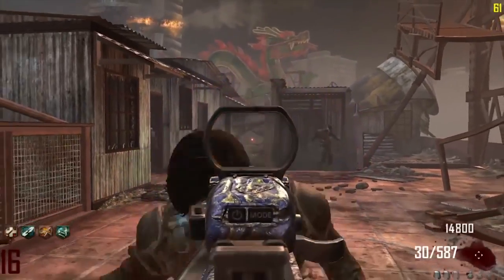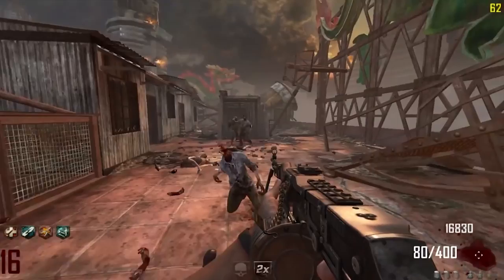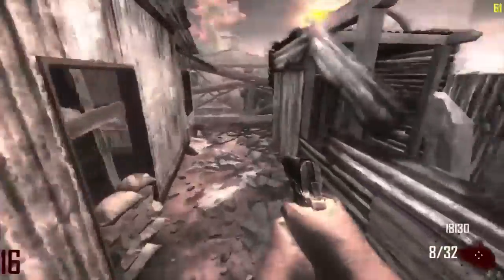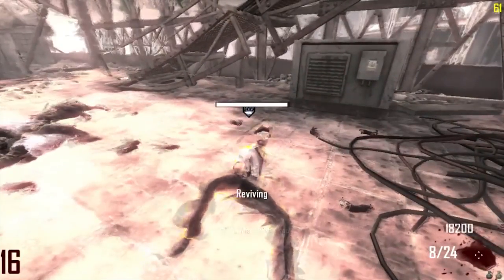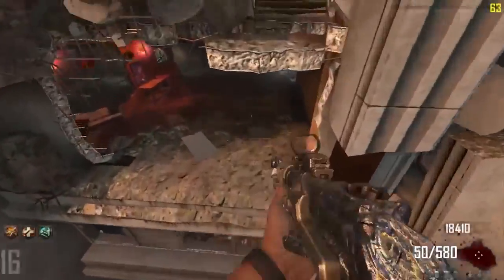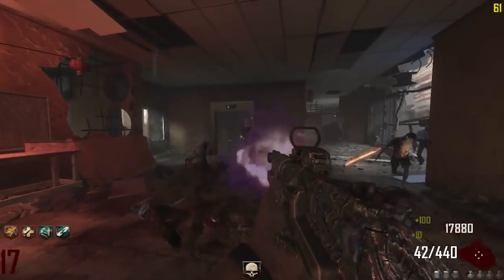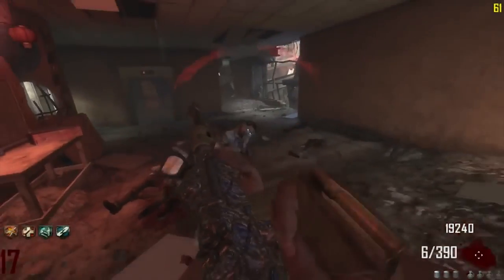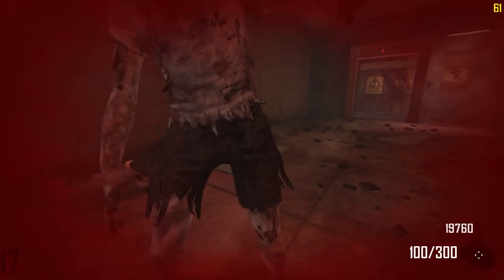Nixaru's Perk a Cola Reviews: Who's Who ~ Black Ops 3 Zombies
We review Who's Who, our second perk a cola from Black Ops 2 Zombies for Nixaru's Perk-a-Cola Reviews! Click Show More for Links!

If you enjoy Black Ops 3 Zombies this is the channel for you. I upload daily Black Ops 3 Zombies videos across all of the maps including Shadows of Evil, The .

This is a little montage I decided to create because I completed the Reverse Rainbow Perk Challenge on Der Eisendrache. Click Show More for Links! This is .

Today I do the challenge made famous by TheSmithPlays: The Reverse Rainbow Perk Challenge on Der Eisendrache. Click Show More for Links!